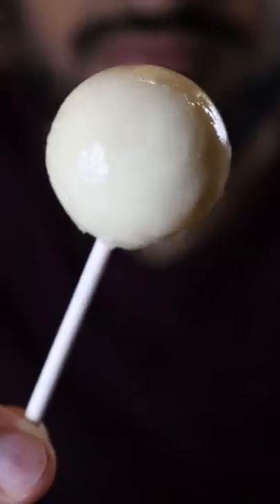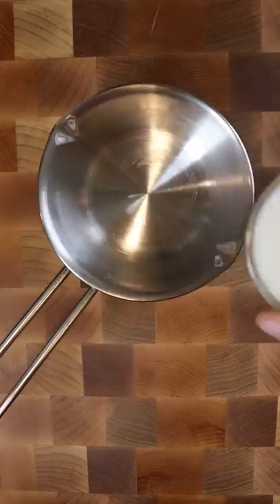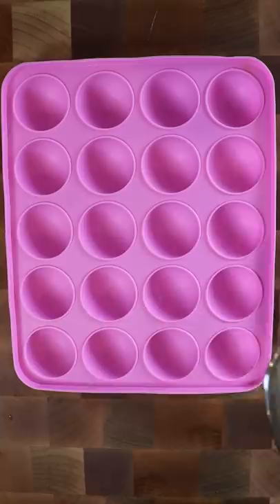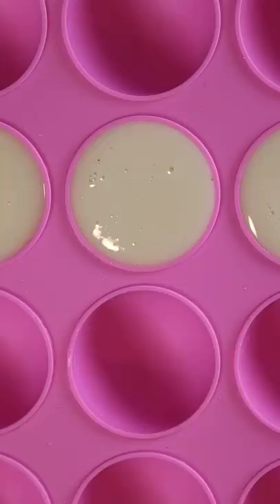How to Make a Milk Lollipop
Is this even considered a lollipop?